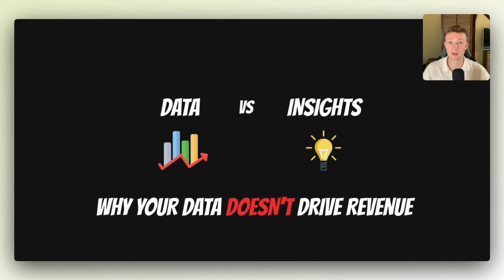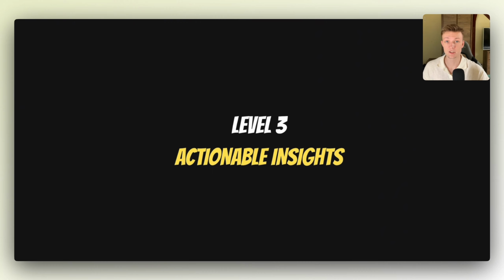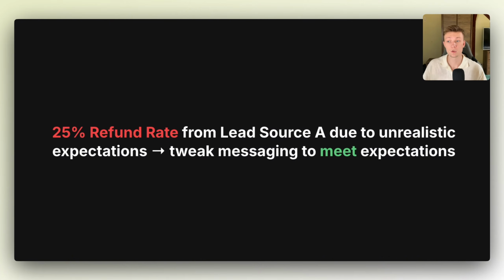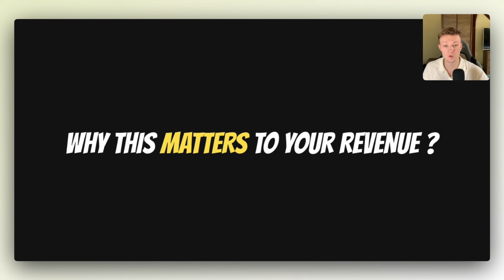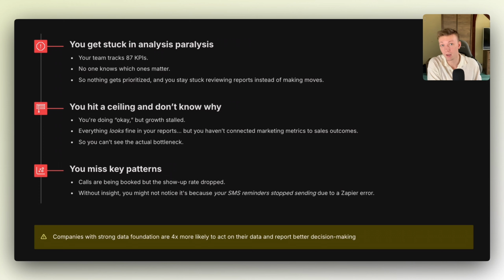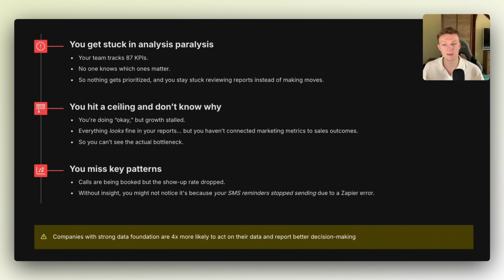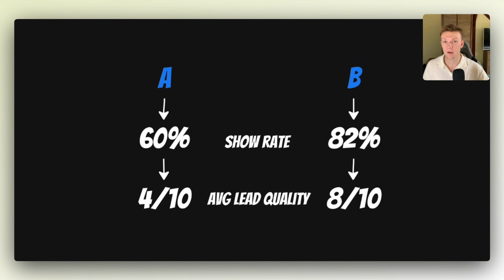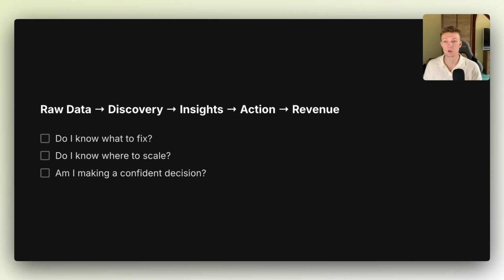Why Your Data DOESN'T Drive Revenue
In this video, I'm going to show you exactly what's the difference between data and insights and why this distinction matters to your bottom line.